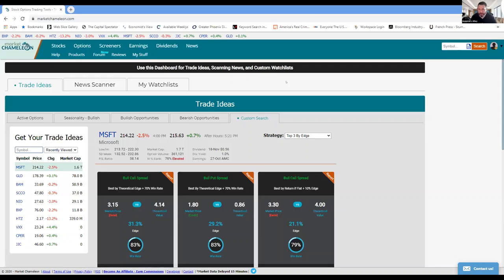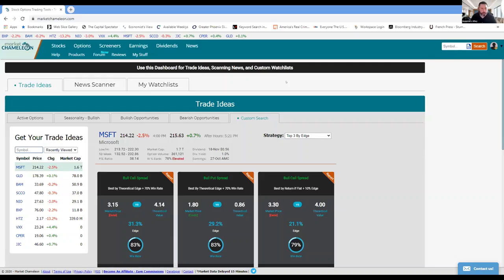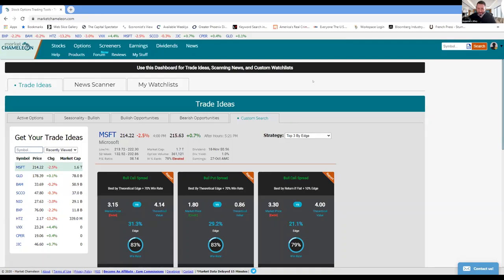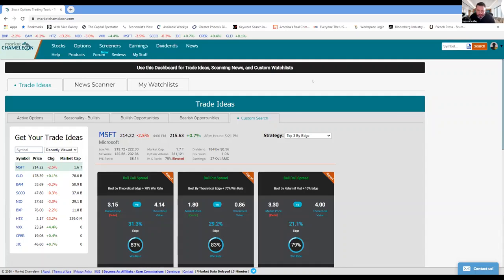Trading Professional Talks About His Trading Tool That Saves You $3000 a month!!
Trading Professional Jay Soloff Talks about his experience using Market Chameleon and that he gets some of the same information as his institutional trading friends get using the Bloomberg Terminal but paying $3000 a month!!

LIVE!! Pre Market Show
We look at the Earnings Calendar and  find stocks like $TXN $SNAP $NFLX $VZ $DIIB $ABT